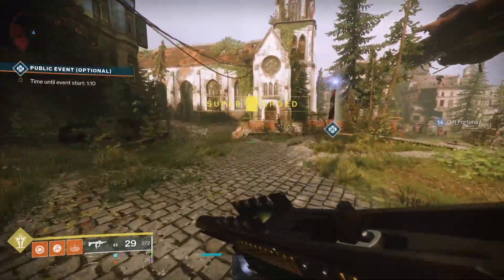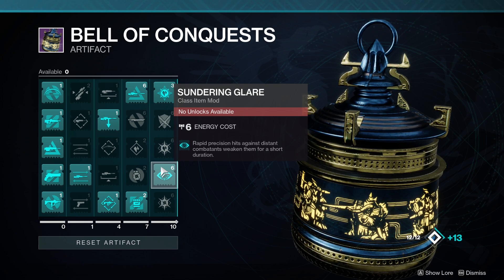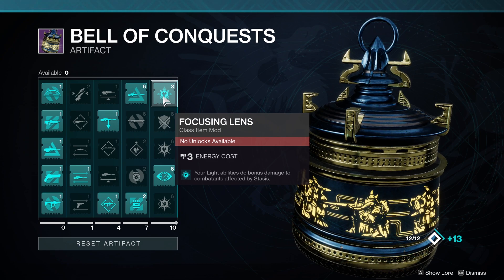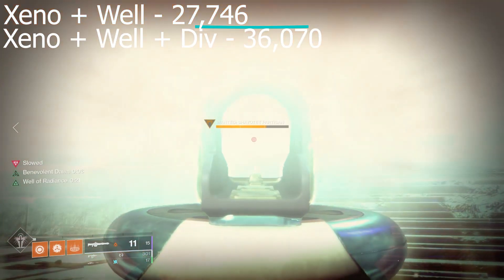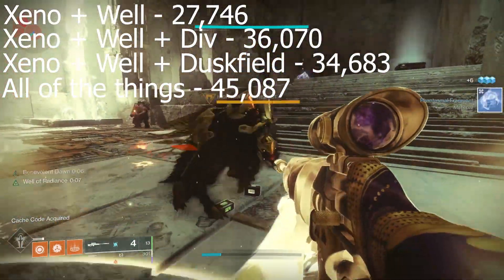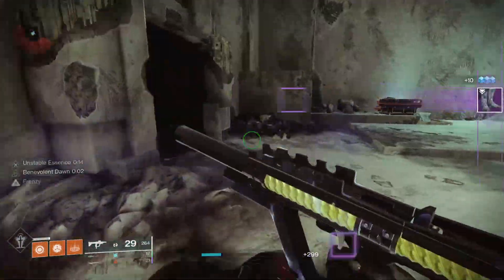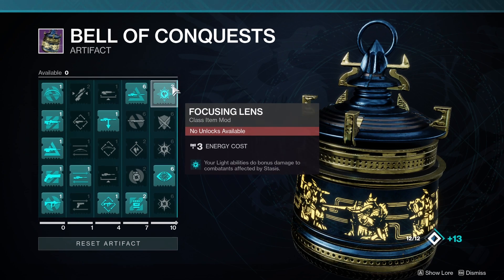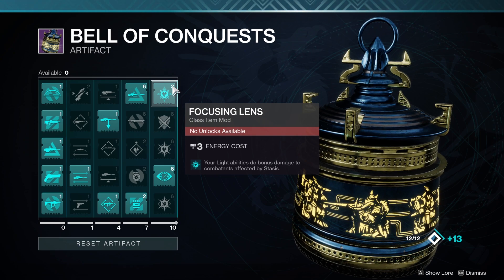Focusing Lense is EVEN MORE INSANE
This is the greatest Scrub ripoff video of all time